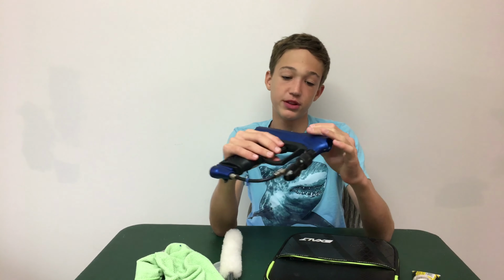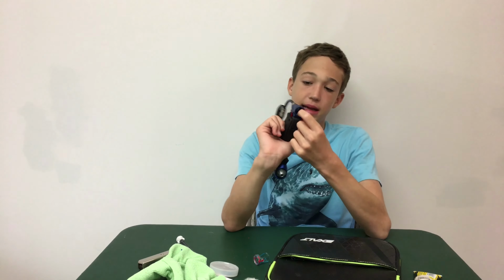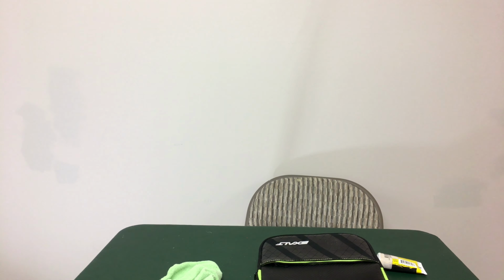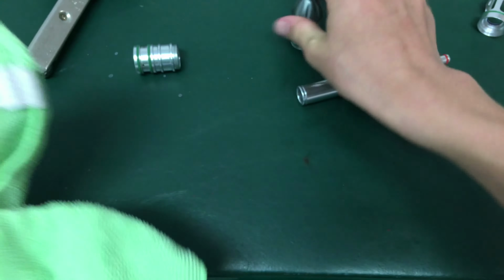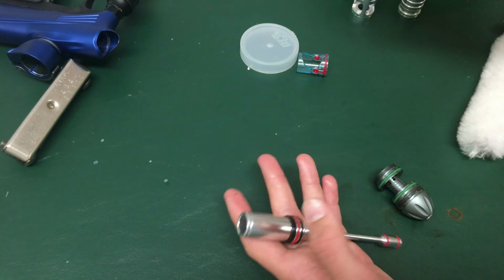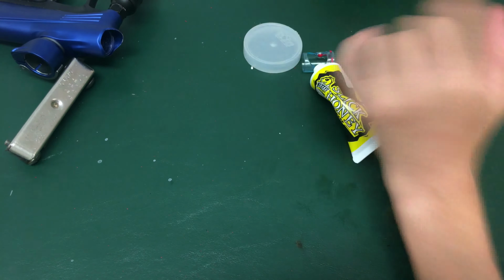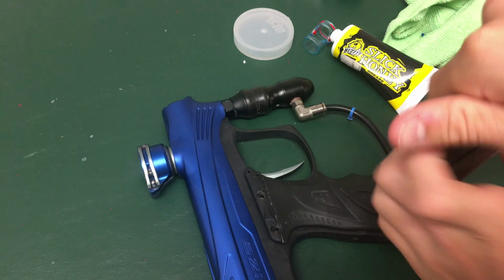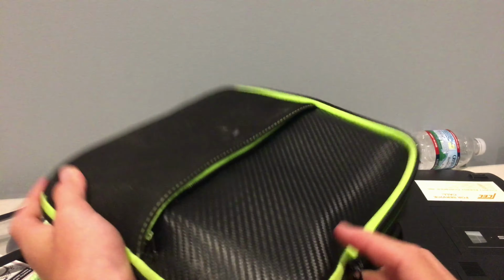Porto MaXXed Rize Review and Matince